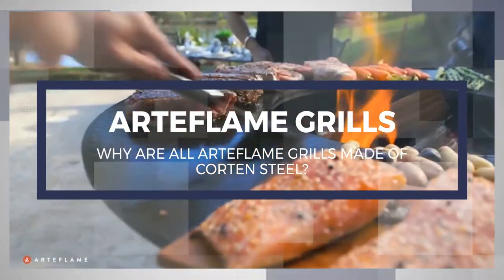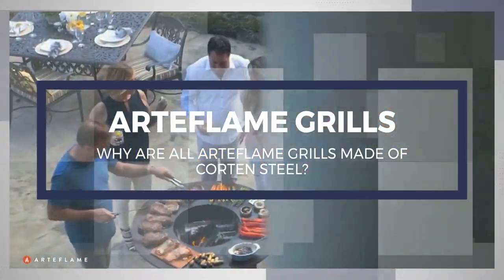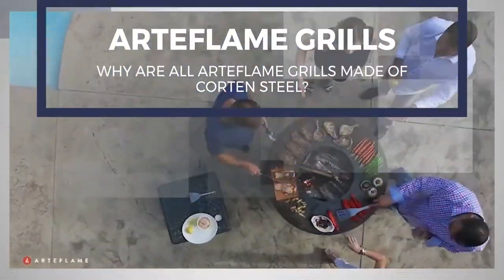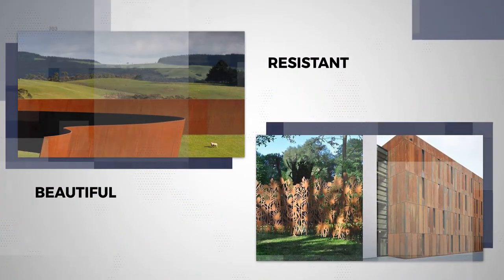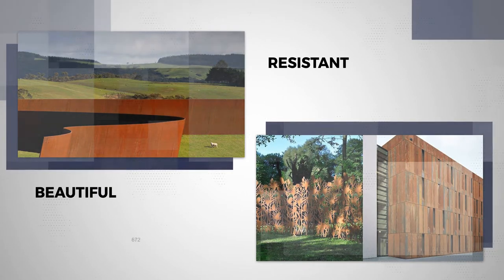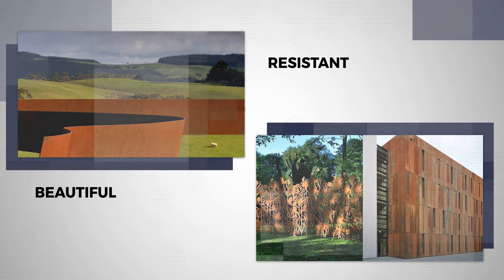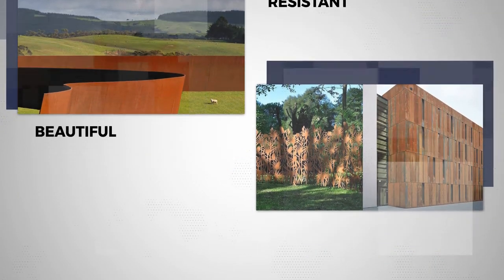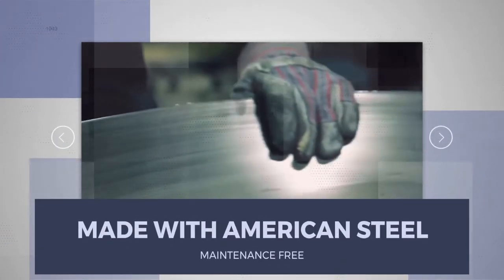Crafting the Ultimate Flat Top Grill: A Made in the USA Masterpiece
Experience the pinnacle of outdoor cooking with our state-of-the-art flat top grills, crafted from Corten steel, a material celebrated for its remarkable weathering capabilities. Known as "weathering steel" or "architectural steel," Corten steel possesses a unique attribute: it develops a gorgeous, maintenance-free patina over time, ensuring your grill not only performs exceptionally but also enhances your outdoor space with its aesthetic appeal.

Flat top grills are revolutionizing the way we cook outdoors, offering a versatile surface that's perfect for everything from sizzling breakfasts to gourmet dinners. Unlike traditional grills, the flat top provides even heat distribution, eliminating hot spots and ensuring your food cooks perfectly every time. Whether you're flipping pancakes, searing steaks, or sautéing vegetables, the flat top grill's expansive cooking surface caters to a vast array of culinary creations, making it a favorite among chefs and home cooks alike.

Moreover, the durability of Corten steel allows our flat top grills to withstand the elements year-round, making them a reliable addition to your outdoor kitchen or patio. Embrace the art of grilling with a tool designed to last a lifetime, blending form and function in equal measure.

Discover the unmatched versatility and beauty of our flat top grills. Each piece is meticulously crafted in the USA, ensuring quality that stands the test of time. Transform your outdoor cooking experience with a grill that's as efficient as it is elegant. to explore our collection and elevate your grilling game today.

Embrace the future of outdoor cooking with a flat top grill from Arteflame – where culinary excellence meets architectural beauty. 100% Made in the USA.